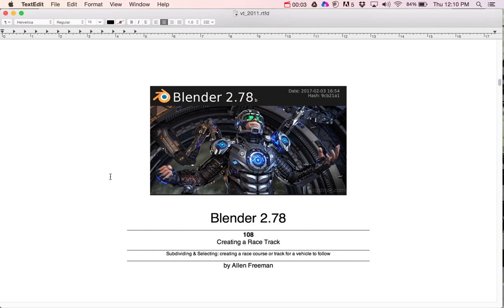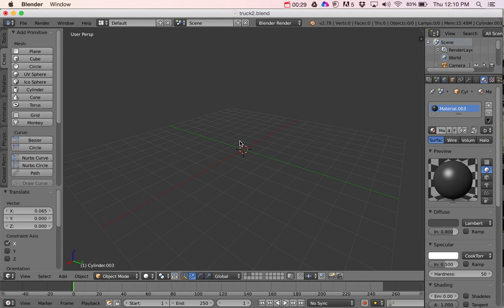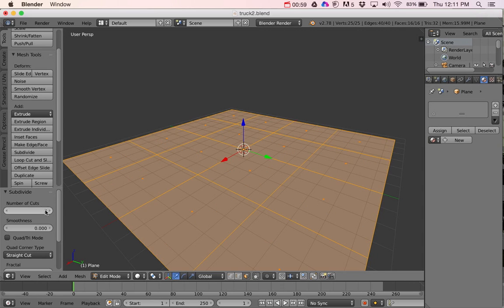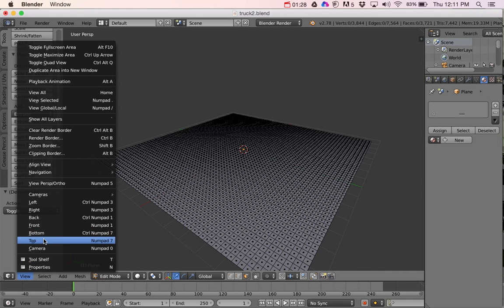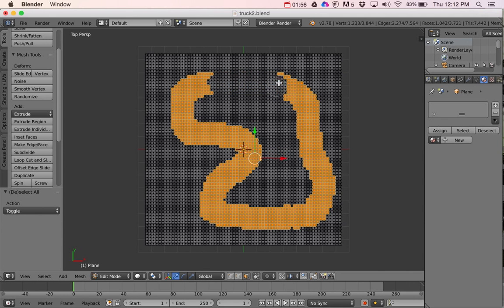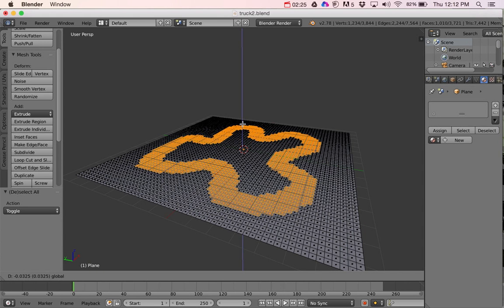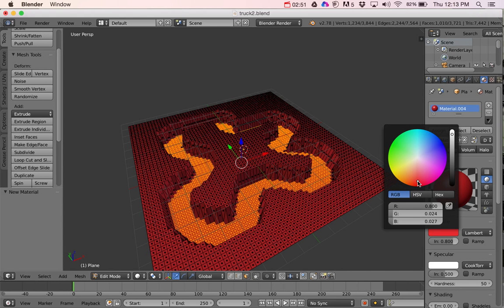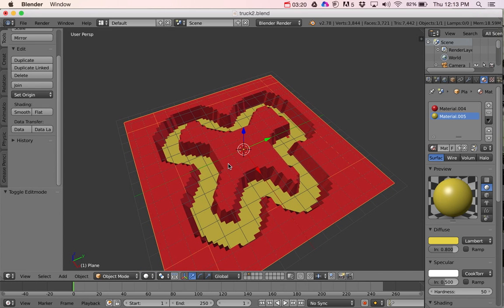Blender 3D: Creating a Race Track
Blender: Creating a Race Track. Subdividing & Selecting: creating a race course or track for a vehicle to follow.